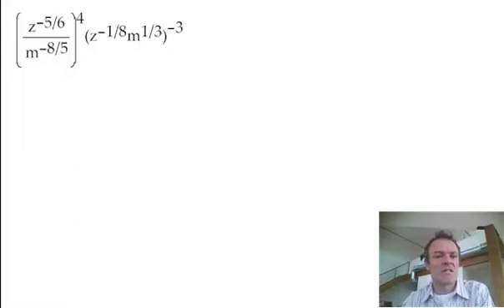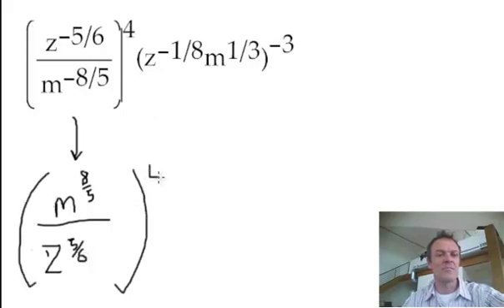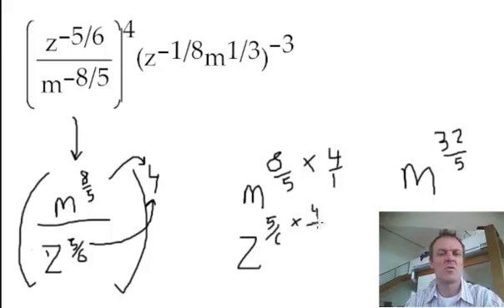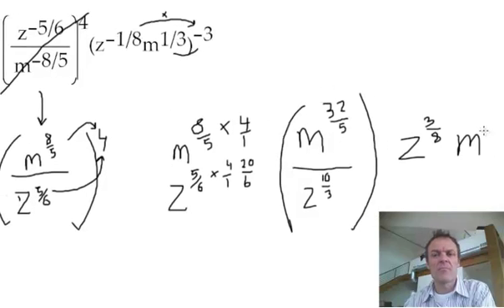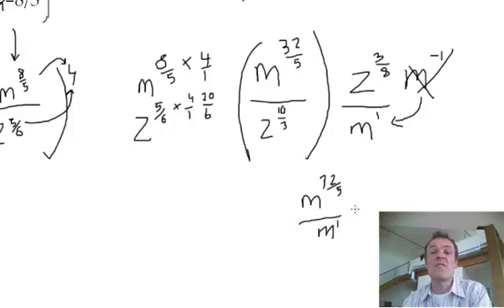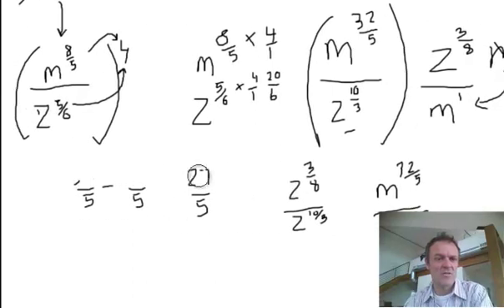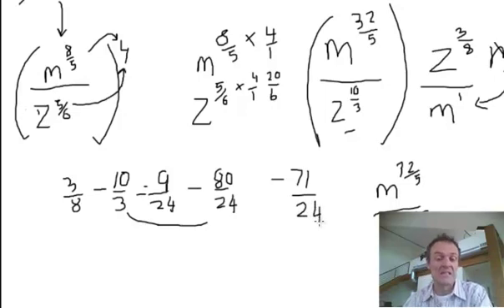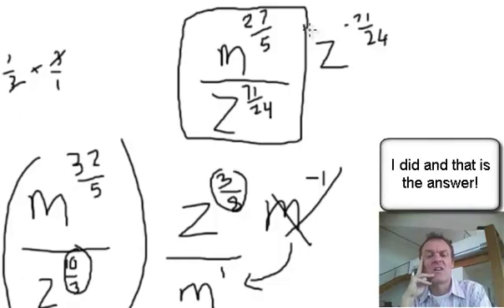Simplify rational exponents